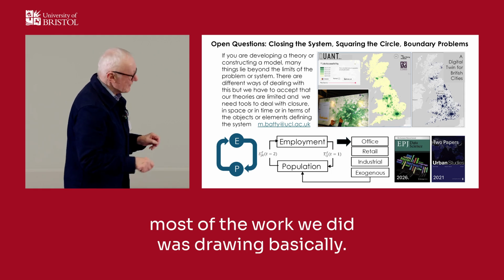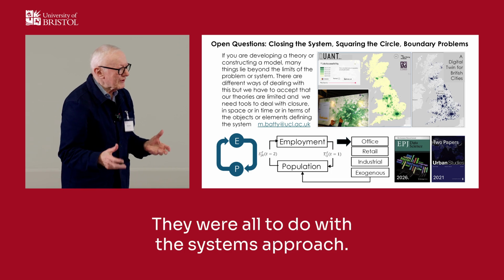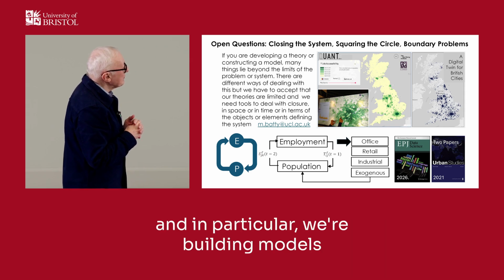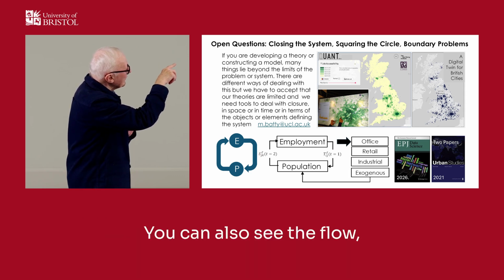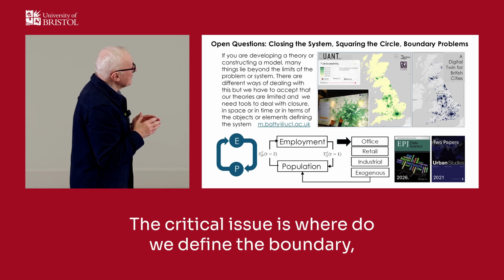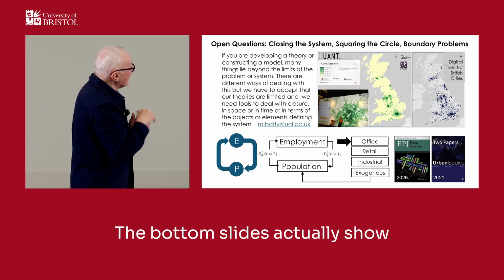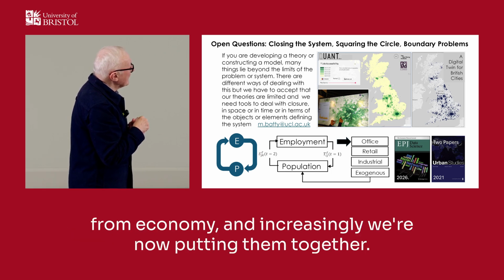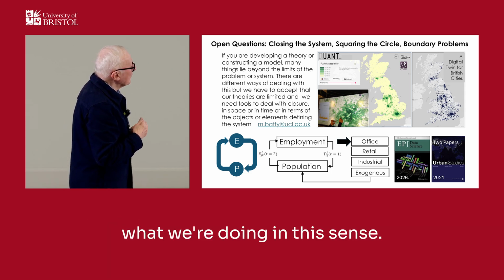+Lab lightning talk - Michael Batty